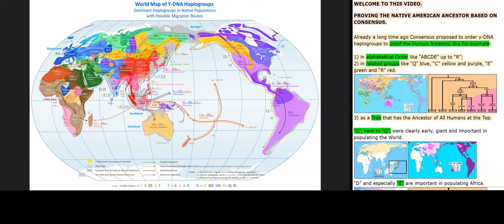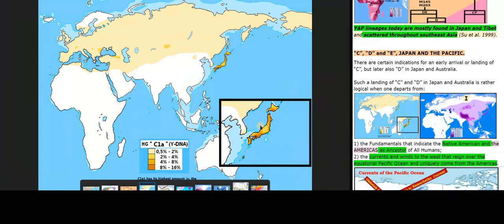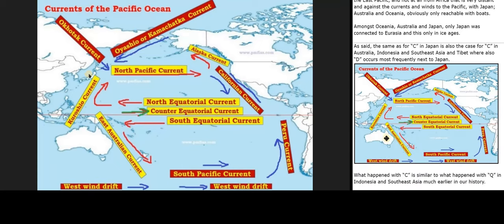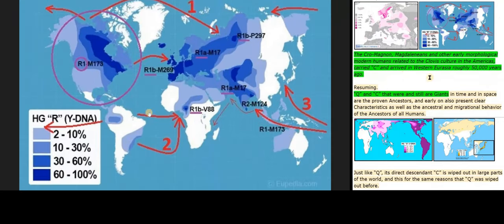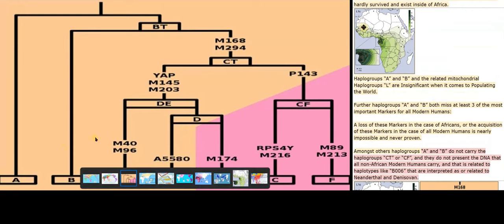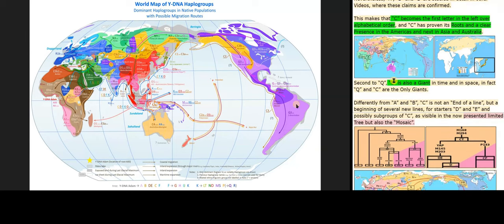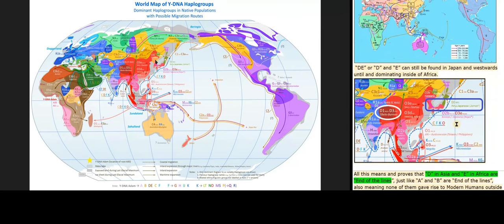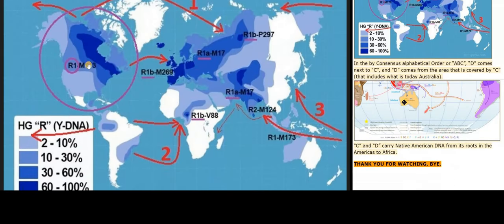AMERINDS 03 b ANCESTORS HUMANS FICTION HYPOTHESIS 03 b VIDEO 1119 ENG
Younger Dryas

Hypothesis
association
David Reich
ancient dna
paradigm
holocene
black mat (black-mat)
arctic plants
dryas octopetale
minerogenic-rich sediments
marker
meteorite
meteorite impact
extinctions
clovis

citations, links of sites and or images used:

01 : (Scherer, 2022)
02 : (David Reich - Ancient DNA and the New Science of the Human Past (March 3, 2021), 2021)
03 : (File:Global Frequency Distribution Map of Haplogroup Q-M242 (Y-DNA).Png - Wikimedia Commons, n.d.)

HELP AND MAIN 230924 a 13h13   Made with Clipchamp